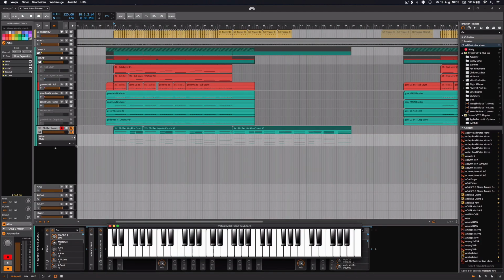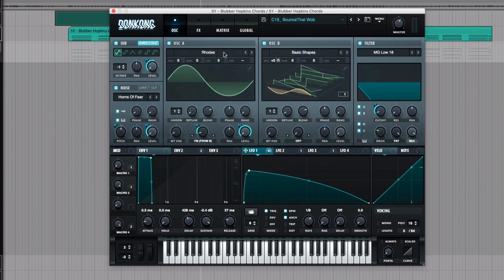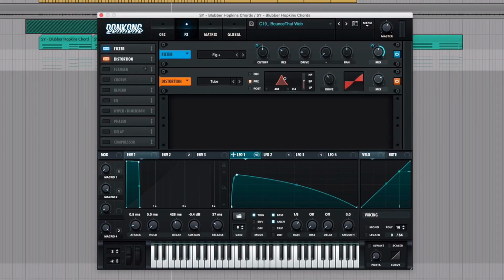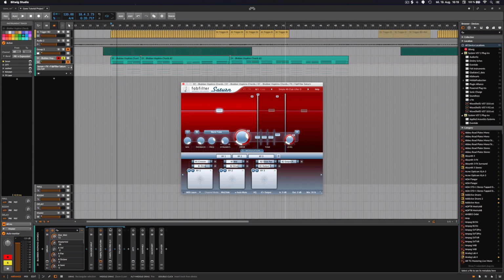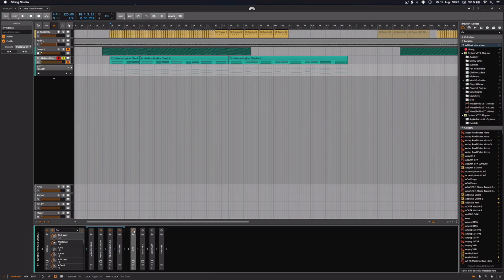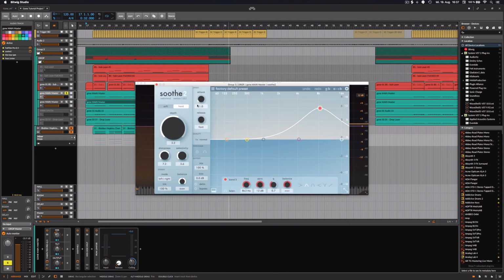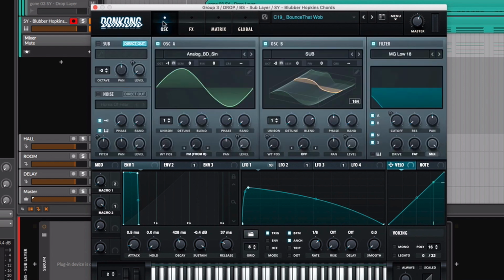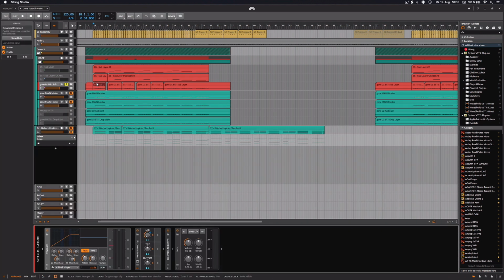DONKONG Future House Lead Serum & Bitwig Tutorial - 'Gone' (Out on HELDEEP)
We’re back with another Track Breakdown, this time with the German DJ production outfit, DONKONG. For this tutorial, the duo shows exactly how they made that epic chord synth from the drop of their track, ‘Gone’ with Karol Tip on Bitwig with Serum. Find out more about our online courses

DONKONG Ft. Karol Tip - Gone, out on Oliver Helden's "HELDEEP Label"